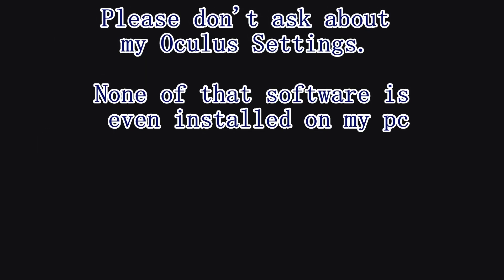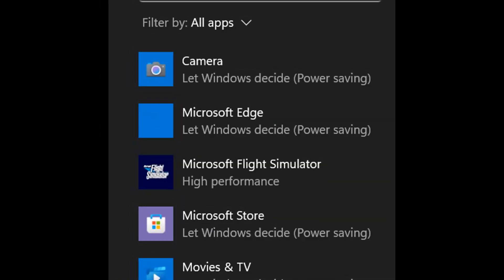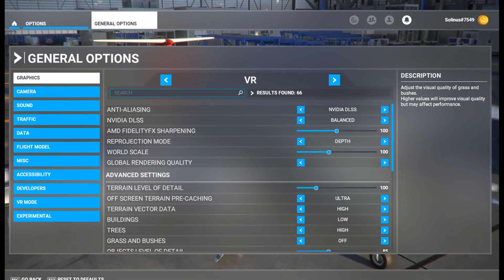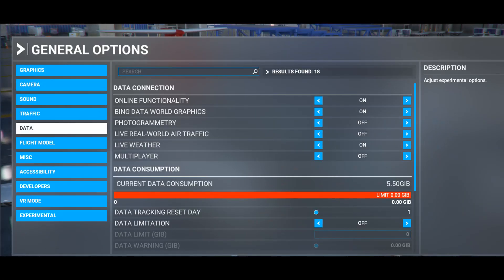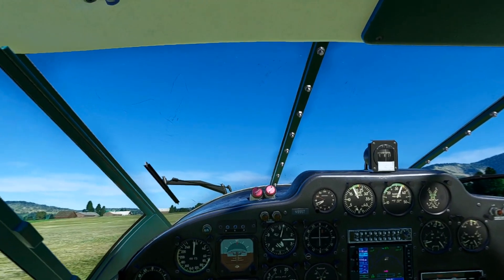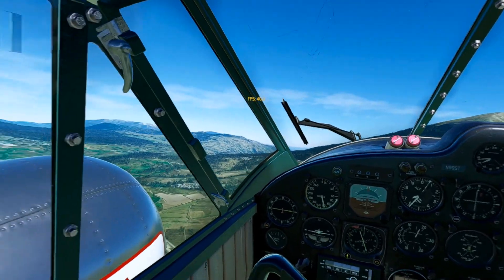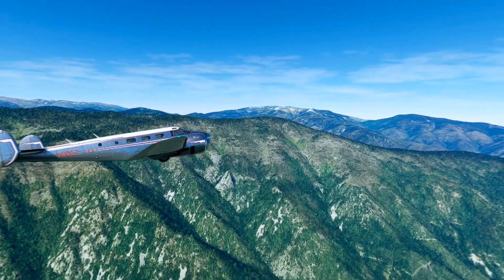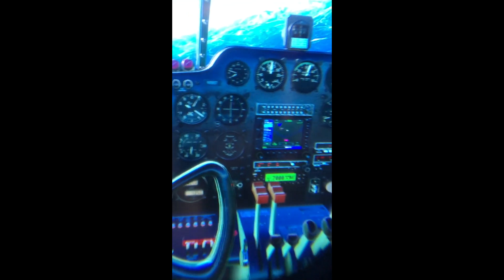MSFS My BEST Setting for Quest 2, SteamVR, Virtual Desktop, RTX3070, SU 10, DX12 & Nvidia v. 517.48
This is what works for me. I hope it helps.

This is my gaming router:

My System Specs:
Windows 11
NVIDIA(R) GeForce RTX(TM) 3070 8GB GDDR6
32GB, 1x8GB, DDR4, 3200MHz